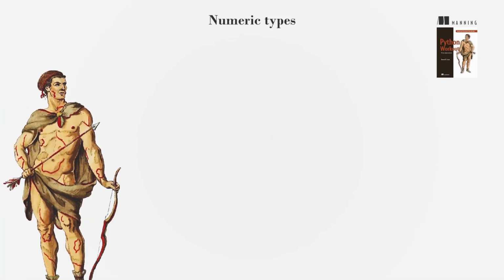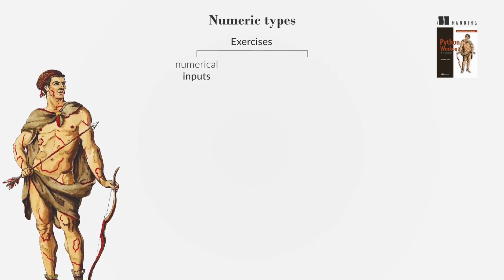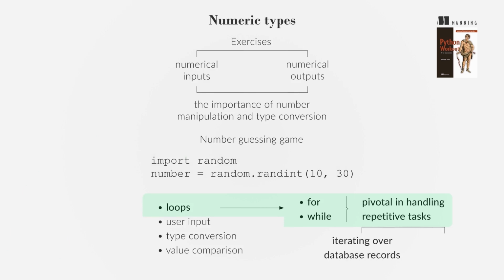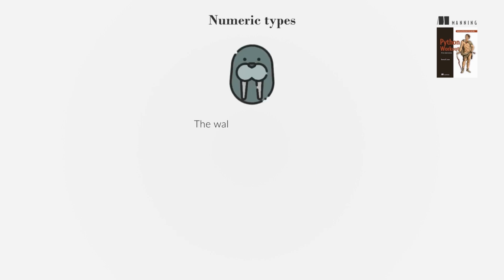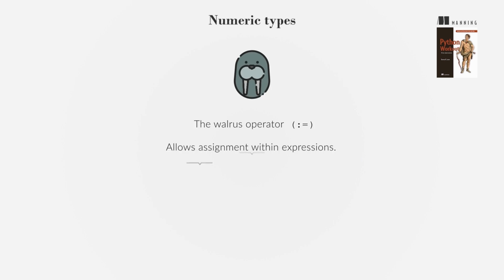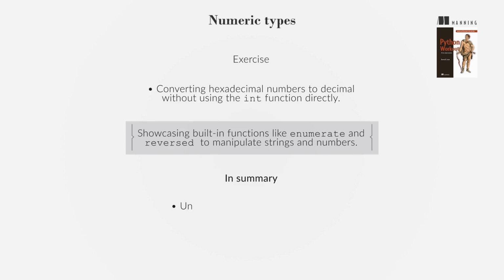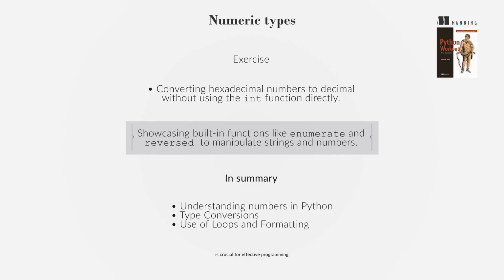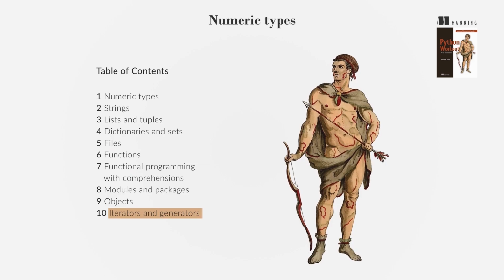Flex Your Python Programming Muscles!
About the book:
"Python Workout" presents 50 exercises that focus on key Python 3 features. In it, expert Python coach Reuven Lerner guides you through a series of small projects, practicing the skills you need to tackle everyday tasks. You'll appreciate the clear explanations of each technique, and you can watch Reuven solve each exercise in the accompanying videos.